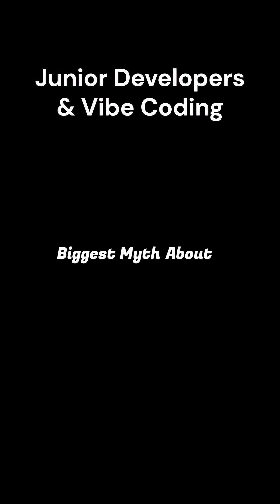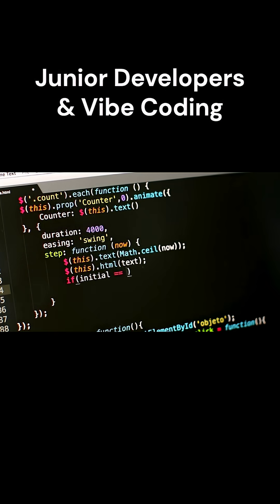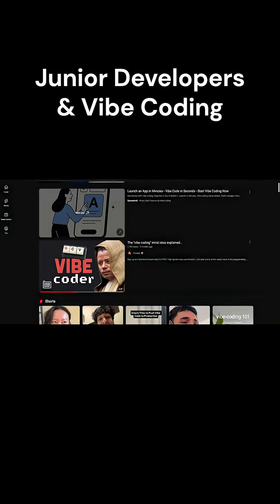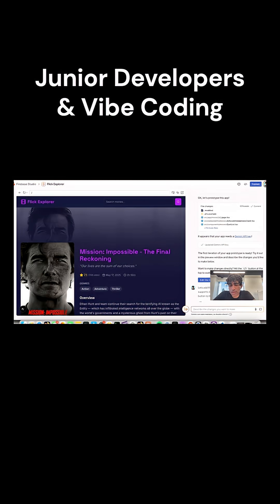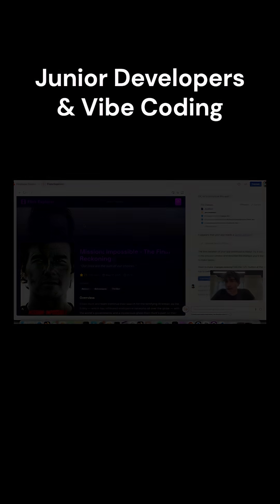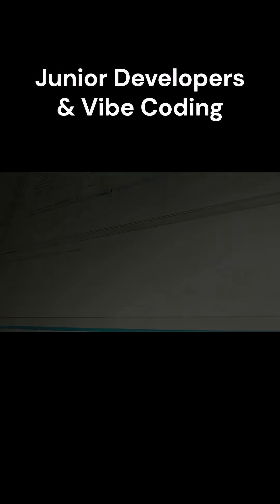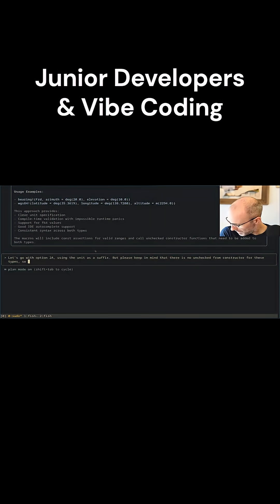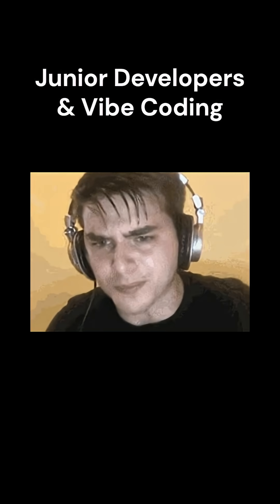Biggest Myth about Vibe Coding | Vibe Codng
Ever wondered why vibe coding looks so effortless in those viral videos—but feels impossible when you try it as a beginner?

In this video, we’ll uncover why junior developers shouldn’t jump straight into vibe coding. From missing fundamentals to over-reliance on AI tools, we’ll explore the hidden challenges that make vibe coding a trap for beginners. More importantly, you’ll learn how to build the right foundation so you can eventually vibe code like a pro.

By the end, you’ll know:
✅ Why vibe coding is harder for junior developers
✅ The biggest mistakes beginners make when trying to vibe code
✅ When vibe coding actually works—and who it works for
✅ Actionable tips to prepare yourself for vibe coding the right way

- Learn the truth behind the hype of vibe coding
- Avoid the common pitfalls that slow down junior devs
- Get practical advice to grow from structured learning → to flow-state coding
- Understand how senior developers use vibe coding effectively

What You’ll Learn:
- The myth of vibe coding and why it’s not for everyone
- The 4 biggest challenges junior developers face with vibe coding
- Real examples of when vibe coding works well for experienced devs
- Practical tips for juniors to build skills before vibe coding